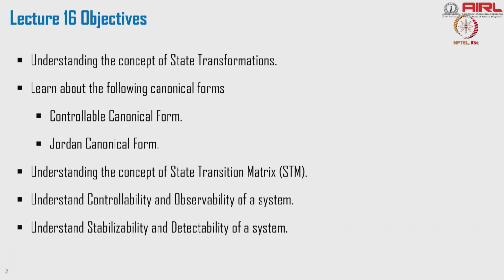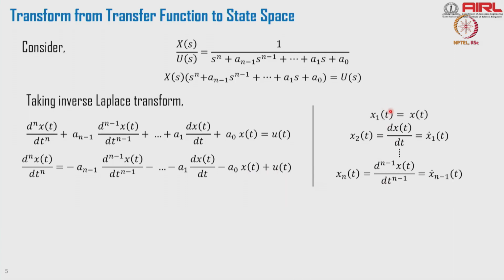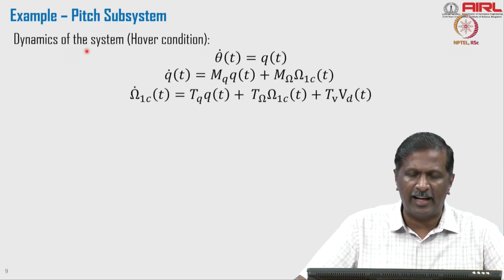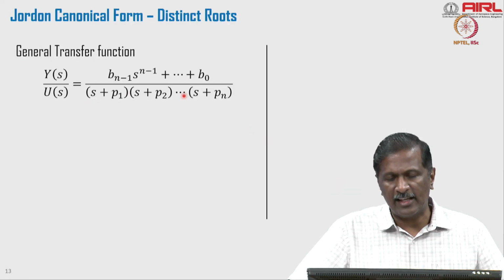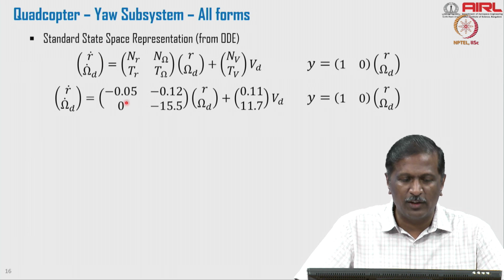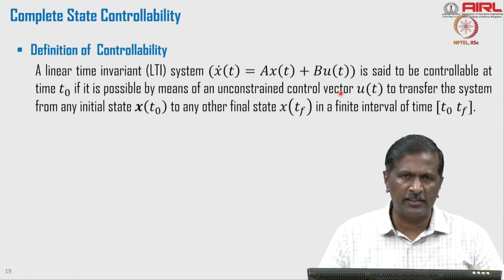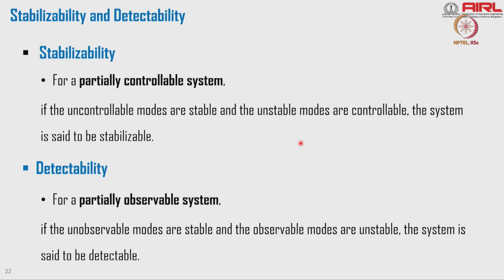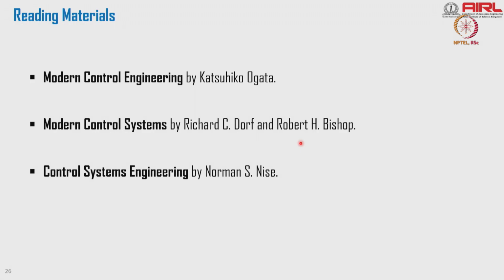Lec 26 Canonical Forms, State Transition Matrix (STM), Controllability, Observability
Canonical forms, State Transition Matrix, Controllability, Observability